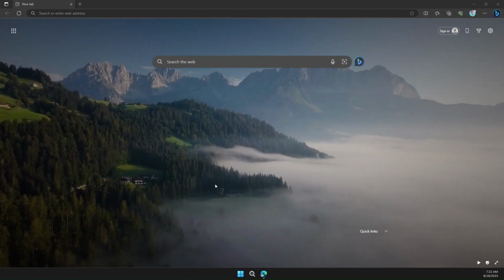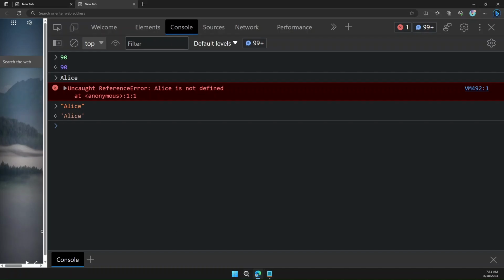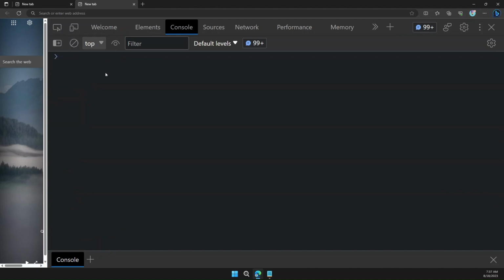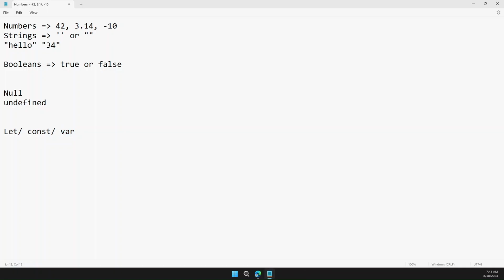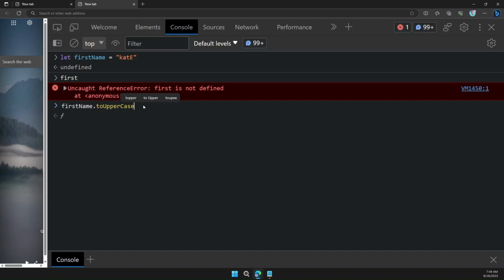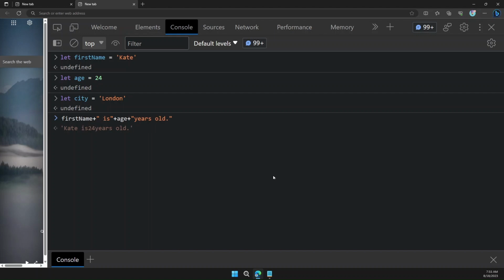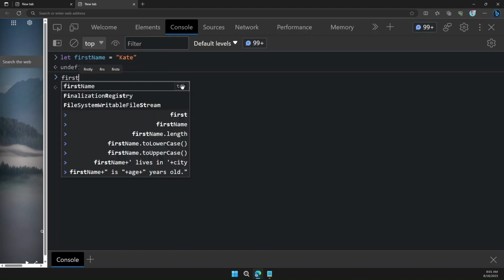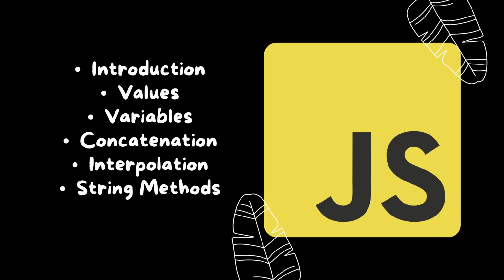JS Values and Variables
In this video, I'll introduce you to two fundamental concepts in programming: values and variables.

Values are the essential data used in a program, like numbers and text. I'll show you how they work and how to use them in different programming languages.

Variables act like containers, allowing us to store and manipulate values in our code. I'll teach you how to declare and assign values to variables and why they're crucial for flexible programming.

By the end of this video, you'll have a solid understanding of values and variables, setting you on the path to becoming a confident programmer.